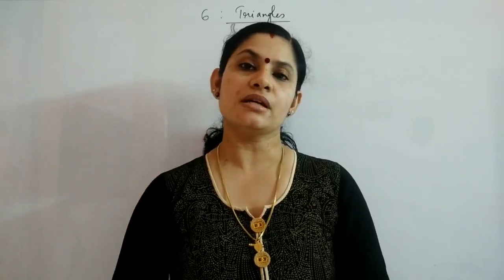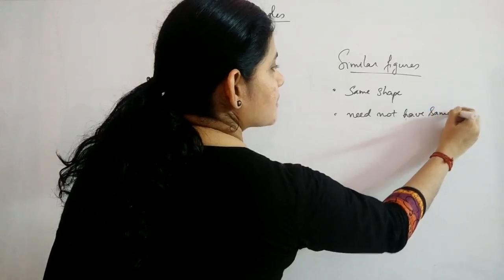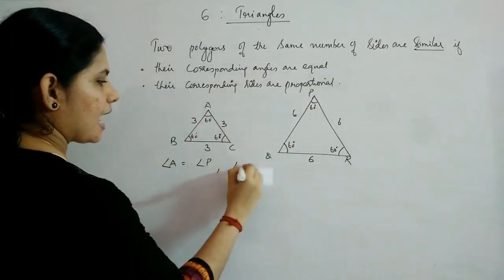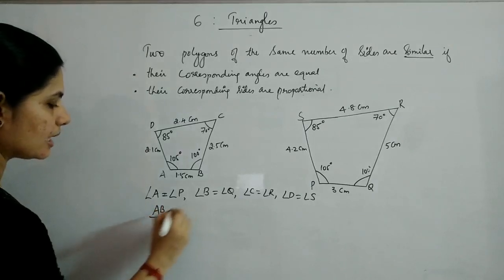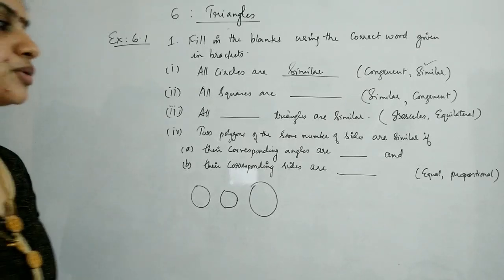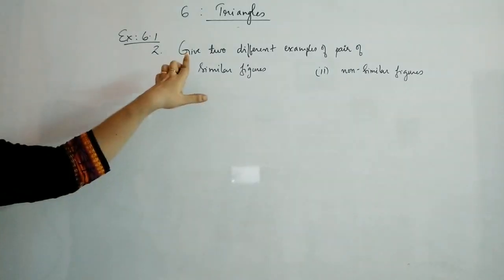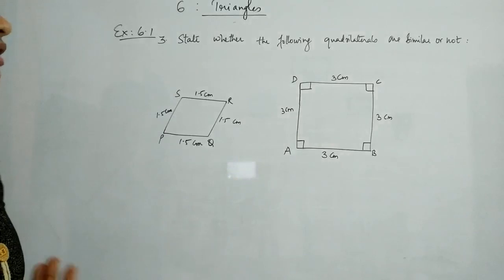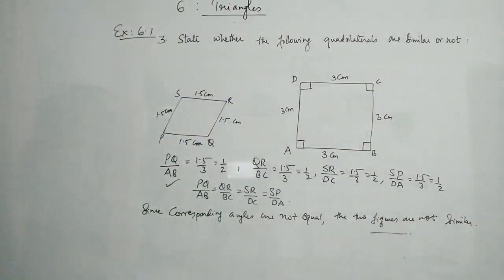Class X, Math,Chapter 6,Triangles, Introduction and Exercise 6.1 Solved,Part 1-A